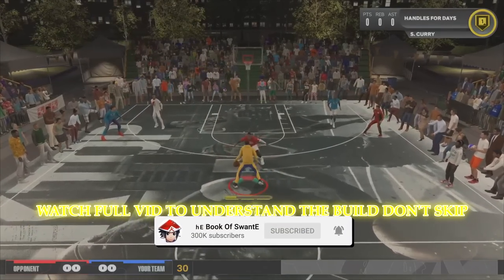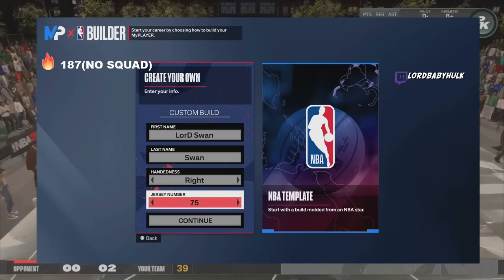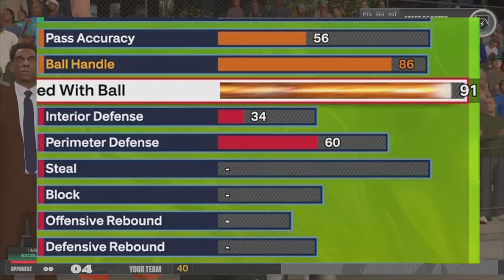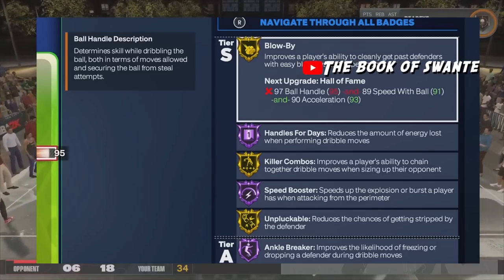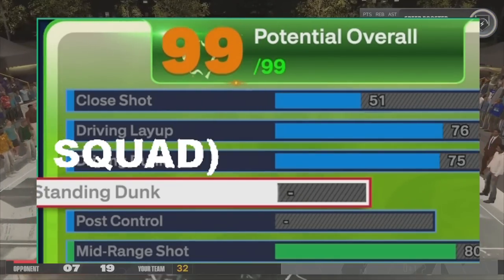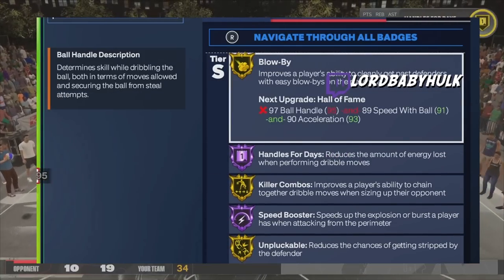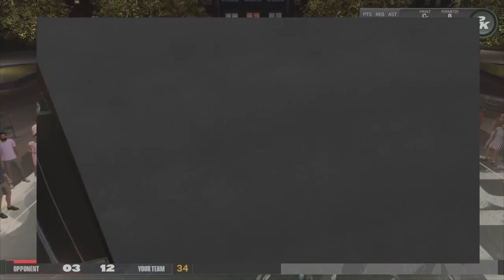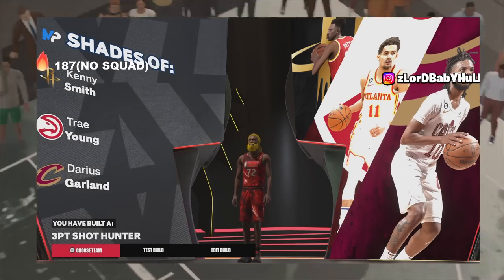NEW "7-WAY HUNTER" BUILD IS THE BEST BUILD IN NBA2K24! *NEW* BEST GAME BREAKING BUILD IN NBA 2K24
NEW "7-WAY HUNTER" BUILD IS THE BEST BUILD IN NBA 2K24! *NEW* BEST GAME BREAKING BUILD IN NBA2K24 This NEW ISO BUILD gets DUNKS, unlocks ALL GLITCHY DRIBBLE MOVES & GREENS FROM HALF COURT! best build NBA 2K24 nba2k24 best build.